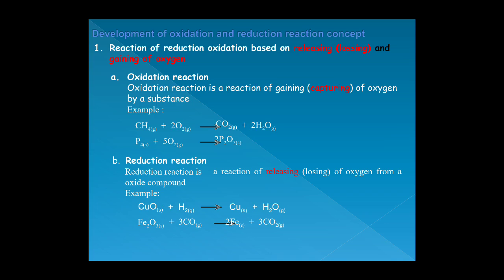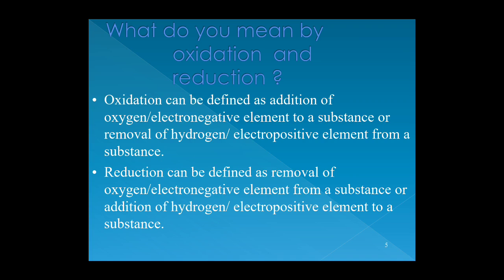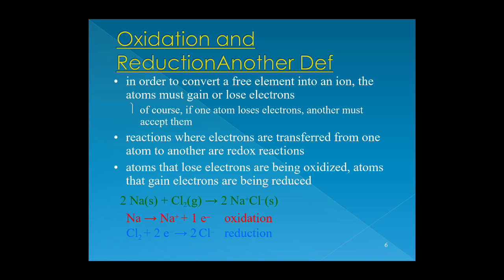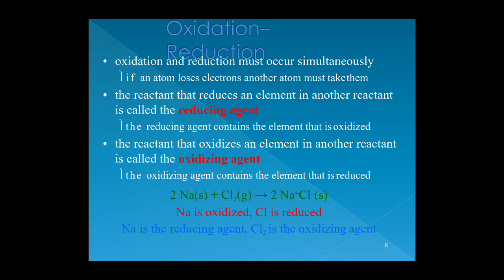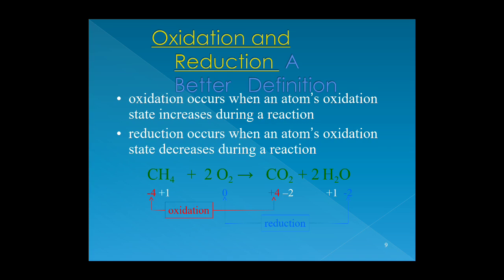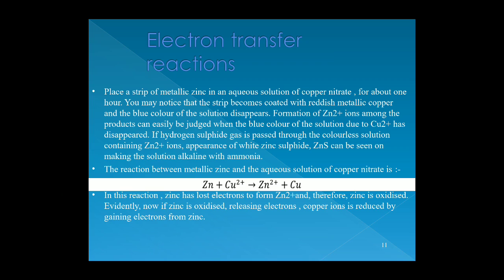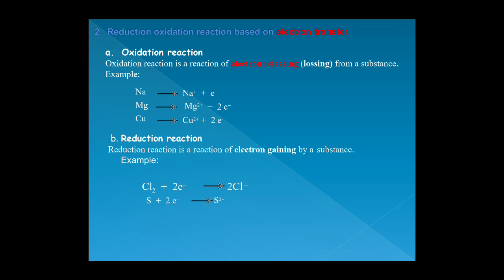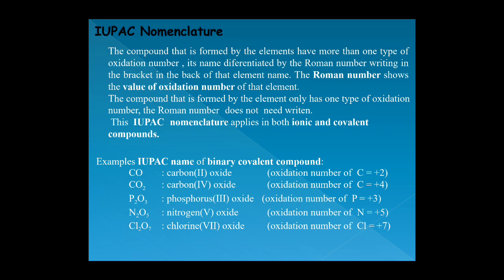XI chemistry oxidation reduction part 1 by Dr Sarika